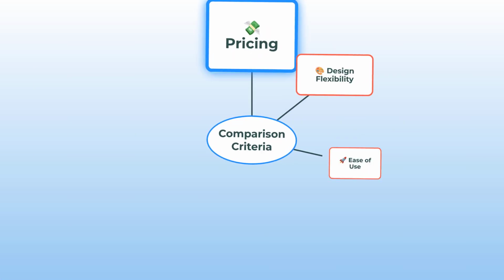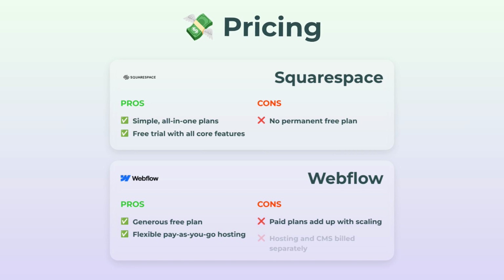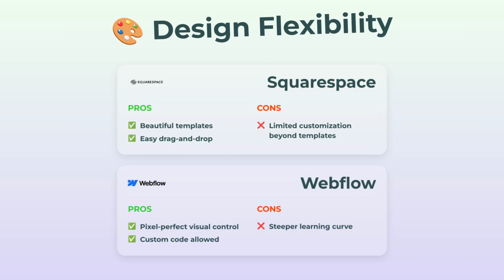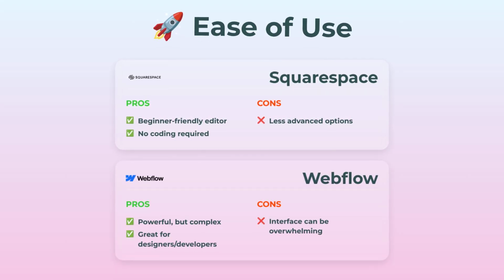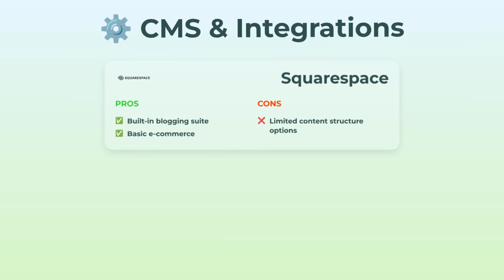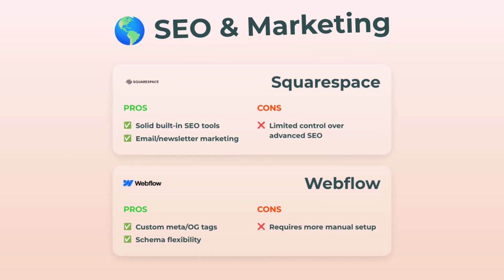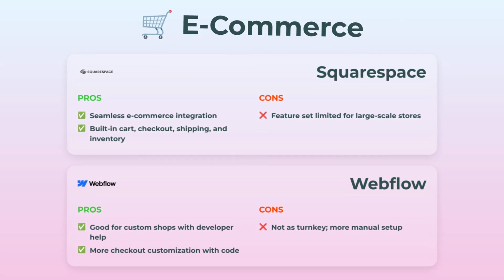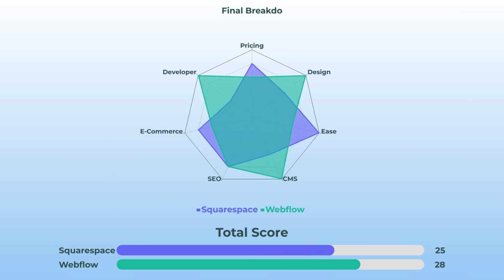Squarespace vs Webflow | Which Website Builder is Best for You?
Thinking about building a website and can't decide between Squarespace and Webflow? In this in-depth tutorial, we'll compare both platforms so you can choose the perfect fit for your project.

⏰ Timestamps:
00:00 Introduction
01:02 Pricing comparison
03:10 Design flexibility & templates
06:08 Ease of use walkthrough
09:15 Features (e-commerce, SEO, integrations)
13:20 Supported platforms (Web-based, no downloads required)
15:05 Pros & Cons of Squarespace
17:02 Pros & Cons of Webflow
19:30 Which should YOU choose? Verdict

We'll explore core features, supported platforms (Squarespace and Webflow both offer powerful web-based editors you can access from anywhere), and compare user experience for beginners and advanced users. Whether you're a small business owner, designer, or blogger, you'll find guidance on which website builder suits your needs.